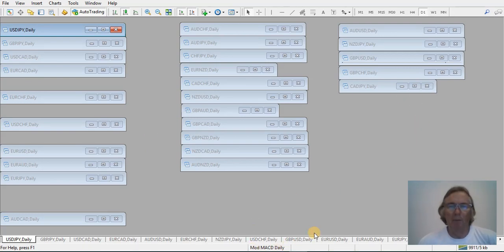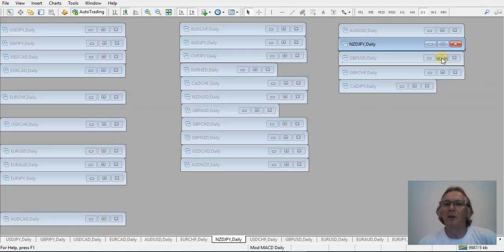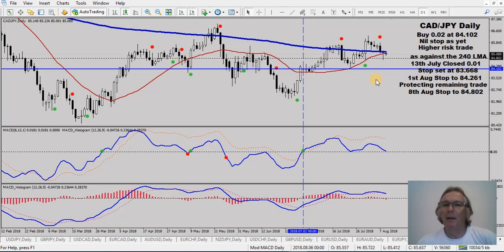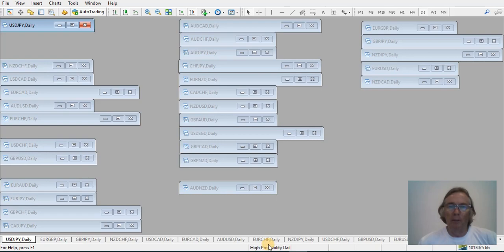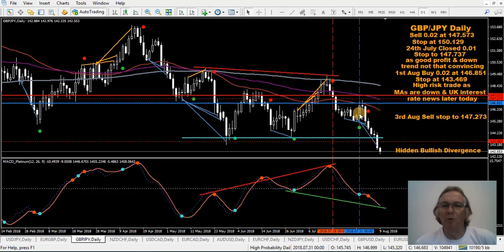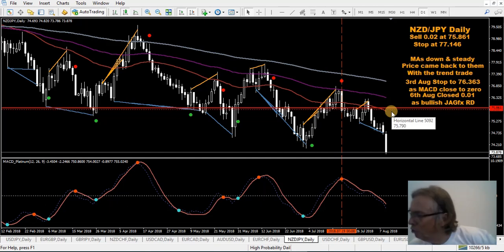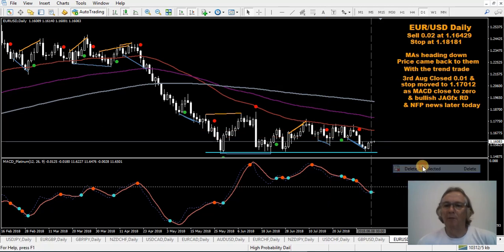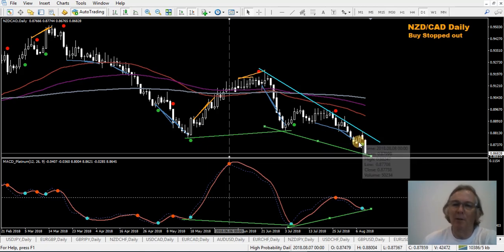JAGfx Daily 9th August 2018